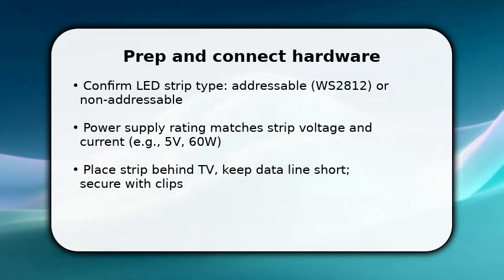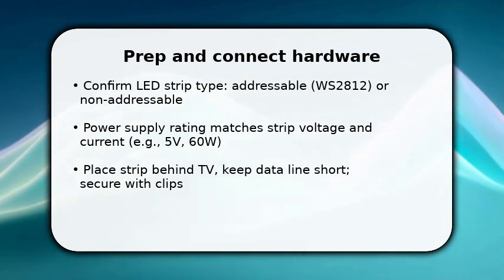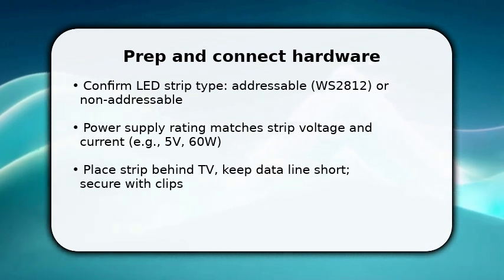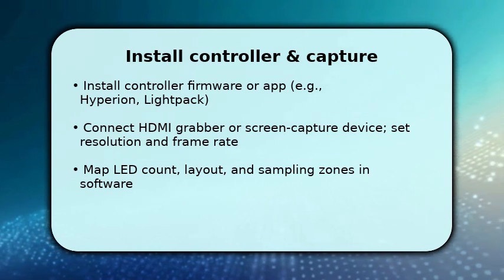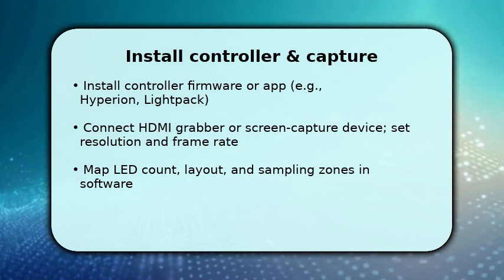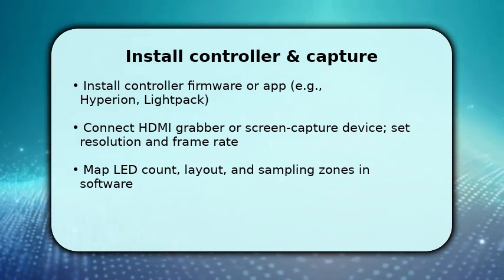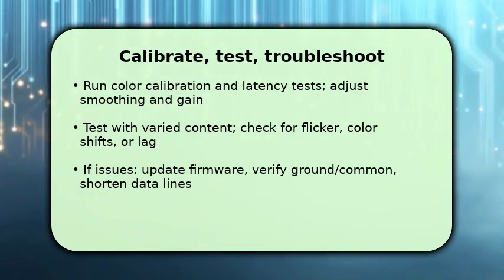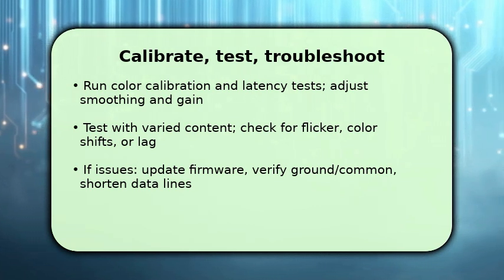How to Synchronize Led Lights with Tv - Easy Guide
How to Synchronize Led Lights with Tv - Easy Guide | 🔒 Surfshark VPN Deal — Stay private and secure. $1.99/mo + 3 Months Free ▸

Discover the simple steps to synchronize your LED lights with a television for an immersive home entertainment experience. This guide covers essential tips and tricks, including compatible devices selection, setup procedures, and customization options.

LED light sync, TV integration, home automation, false